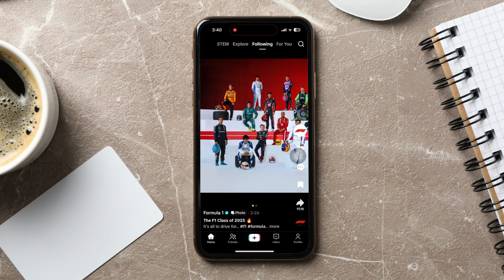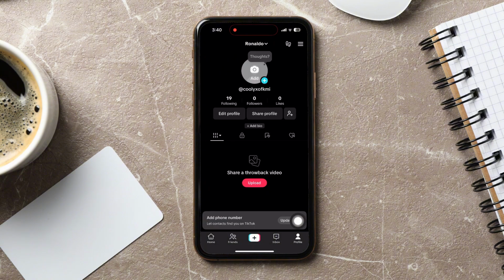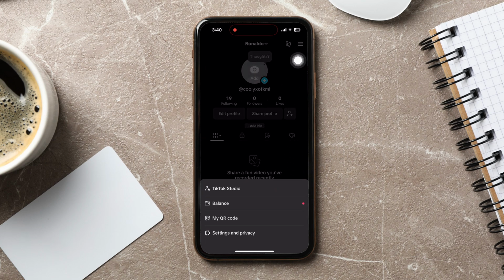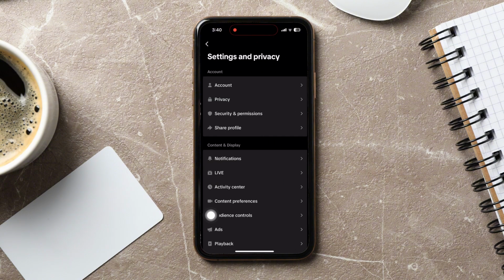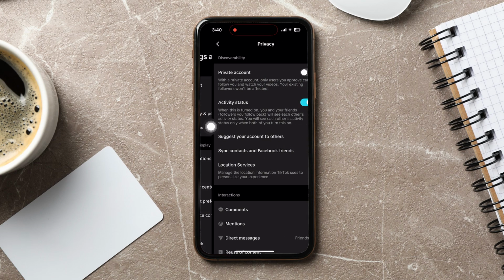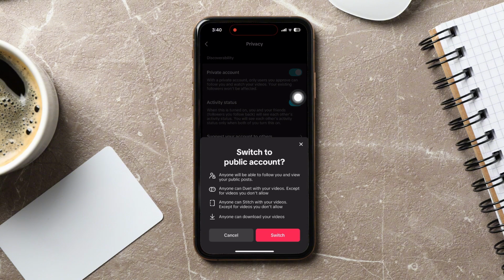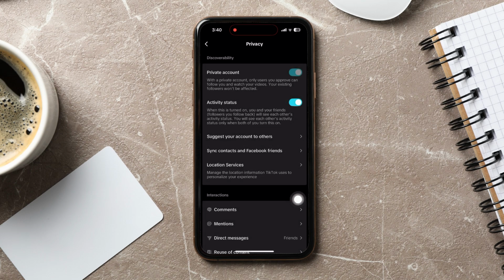How To Make Your Tiktok Account Public 2025 (iPhone & Android)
Unlock the full potential of your TikTok account by making it public! I know how frustrating it can be when you're ready to share your amazing content with the world, but your settings are holding you back. In this video, I'll walk you through the simple steps to switch your TikTok profile from private to public, so you can start gaining followers and getting those views. Whether you're new to TikTok or just looking to expand your audience, this guide will help you navigate the settings effortlessly. I'll also share some tips on optimizing your profile for maximum engagement. Let's get your TikTok account public and thriving!